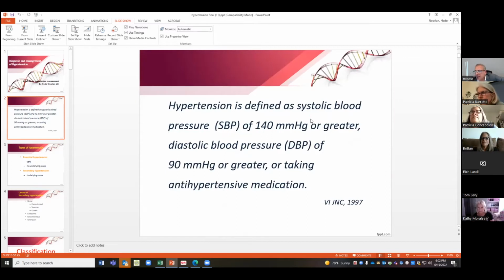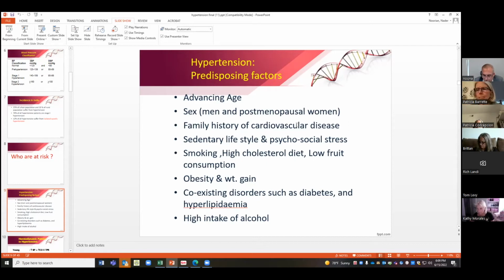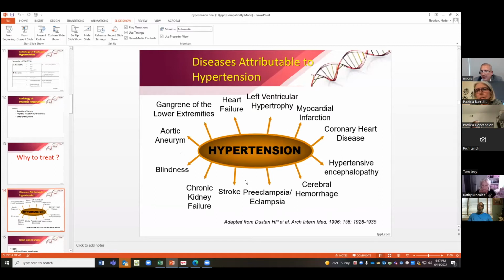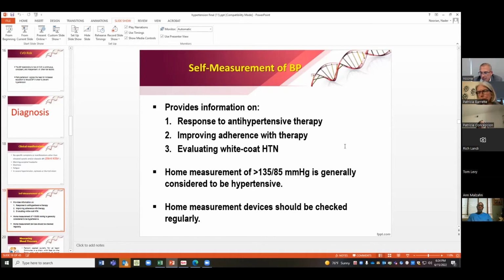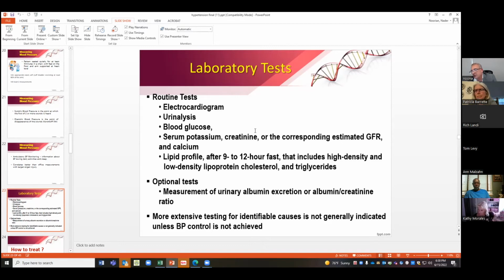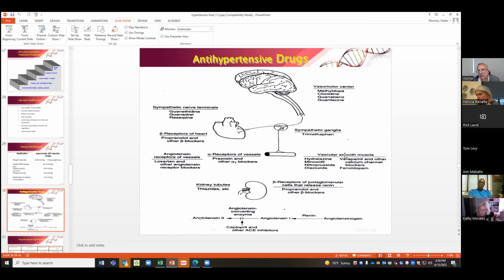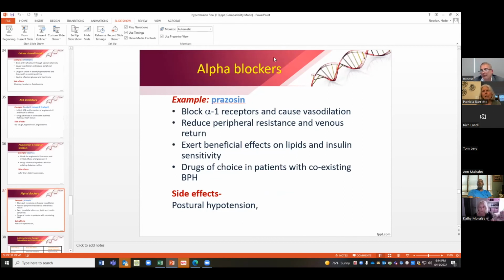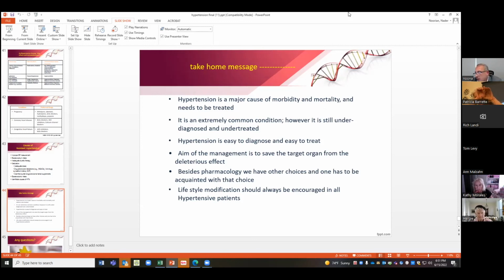Pearls about Hypertension Management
Tune into Dr. Nader Noorian's webinar as he discusses the natural and pharmaceutical approaches to managing hypertension.

Presented by Providence Mission Hospital.